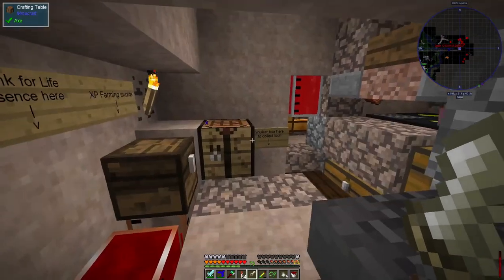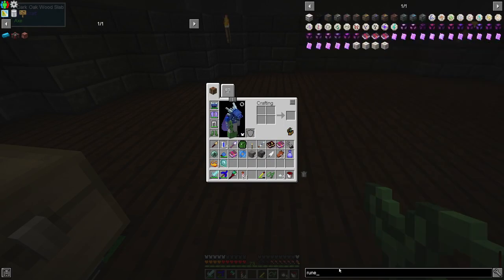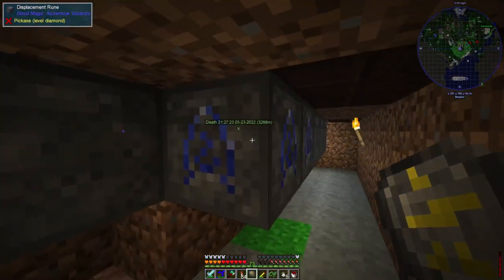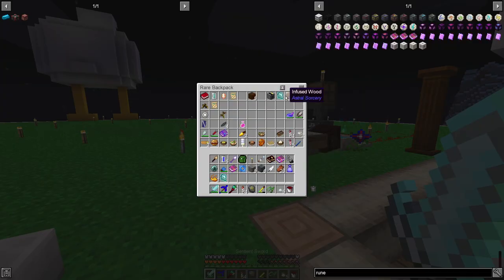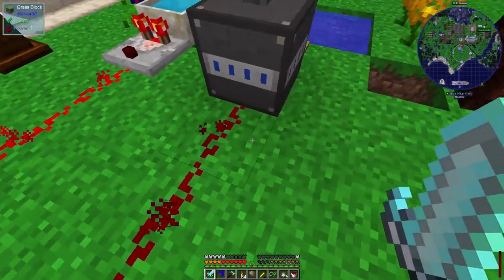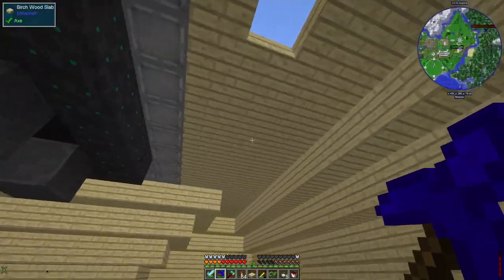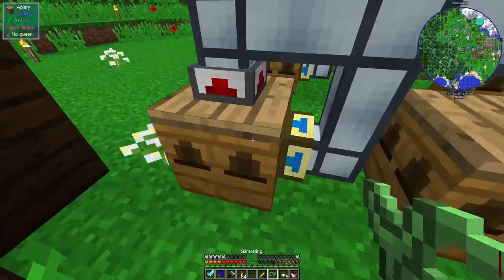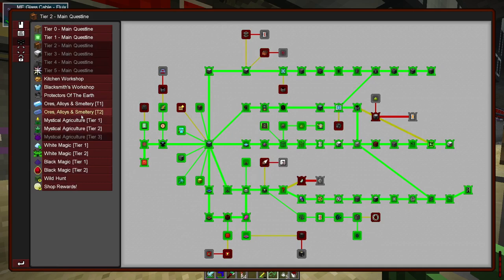E19 - Speed Runes - 5 player Minecraft: Dungeons, Dragons and Space Shuttles - Laurence Plays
This week I spent an age in futility, trying to automate life essence gathering. However, after that I cheered myself up by soaking stones in blood and making some runes!

These are the companion videos to go with the DDaSS streams every Monday evening